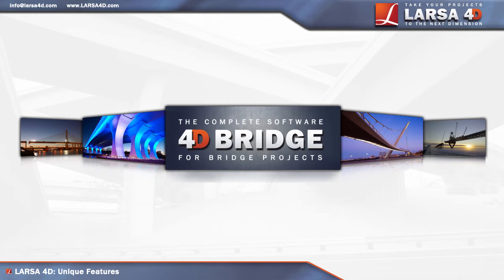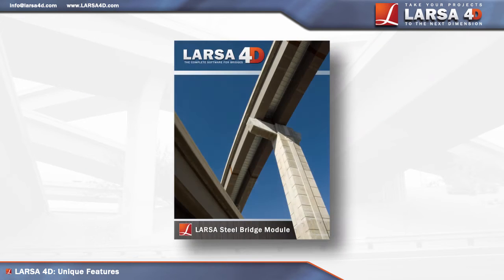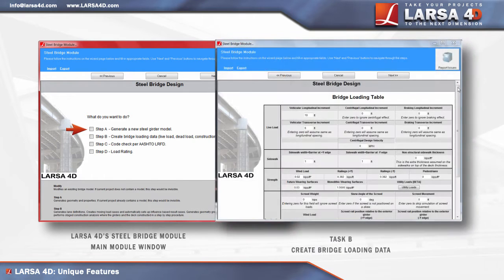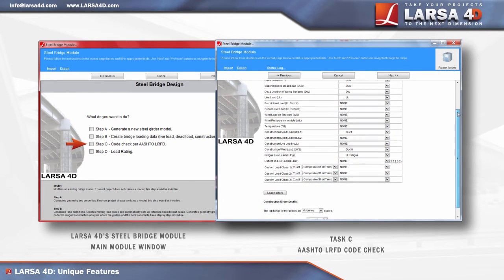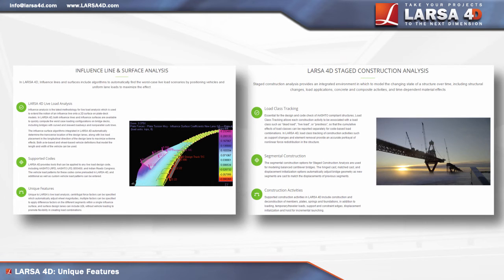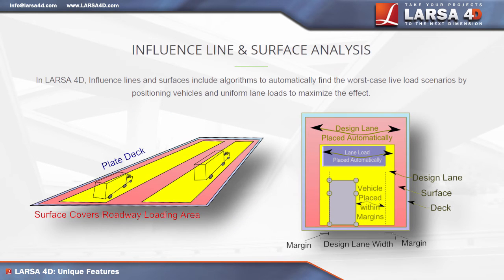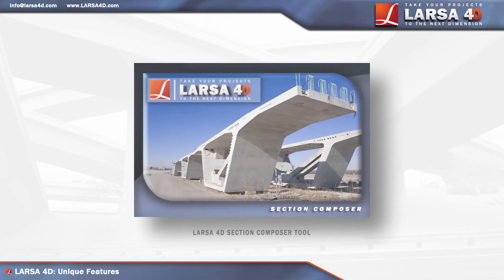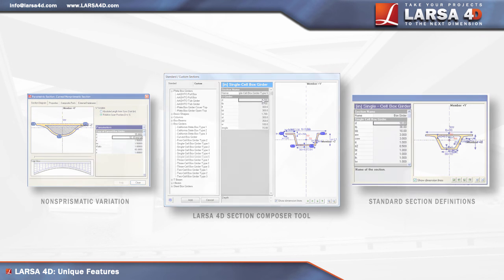LARSA 4D Unique Features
LARSA 4D BRIDGE SERIES Software packages come preloaded with unique and innovative tools which allow our clients to work in a effectively and efficiently in a streamlined, user-friendly environment.